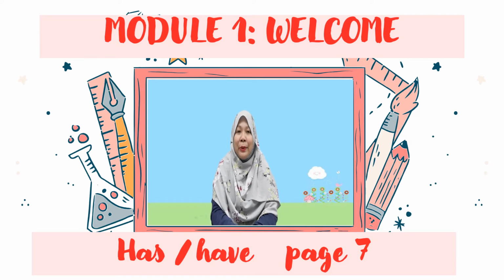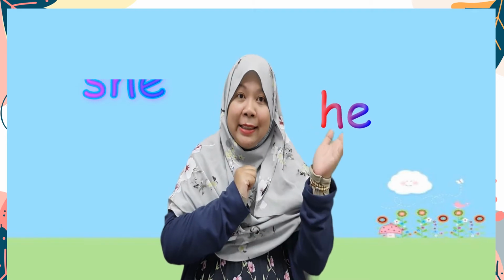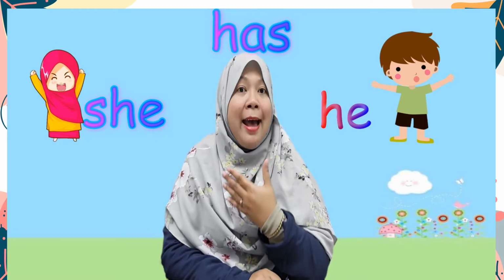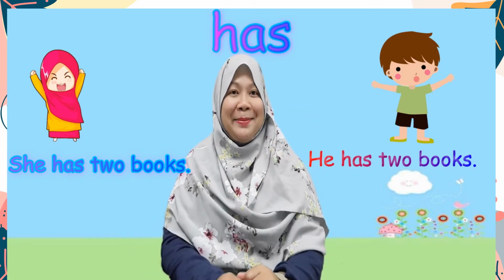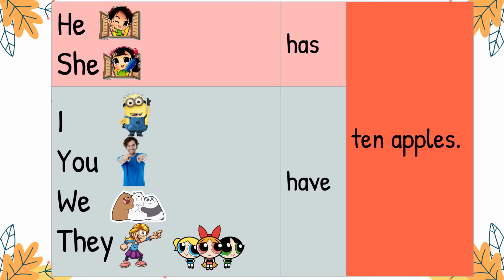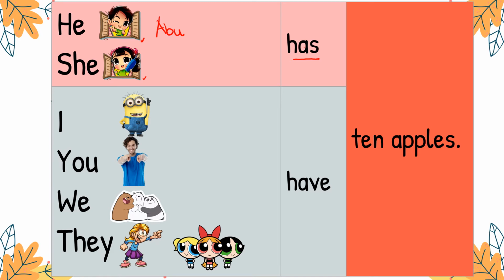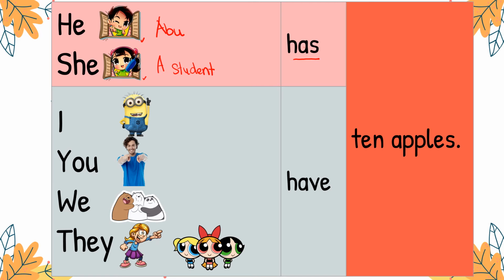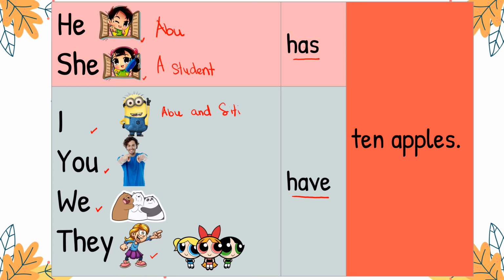ENGLISH LANGUAGE YEAR 3 GET SMART PLUS 3: HAS AND HAVE PAGE 7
Simple explanation on how to use has and have in sentences.